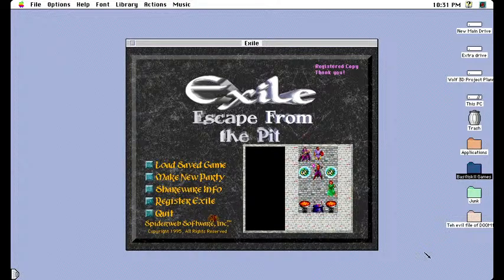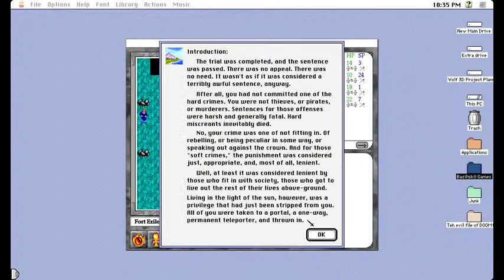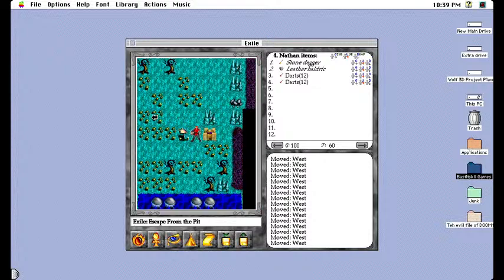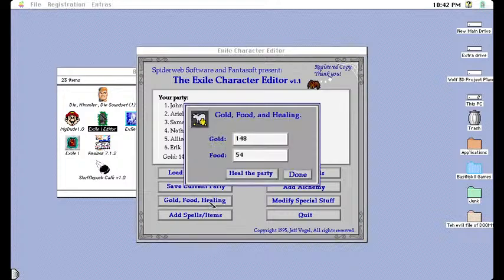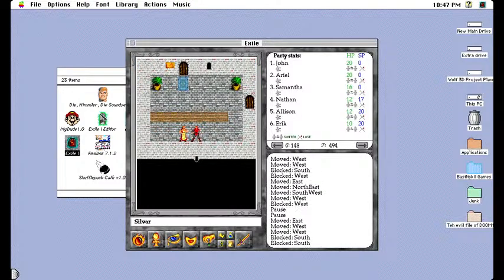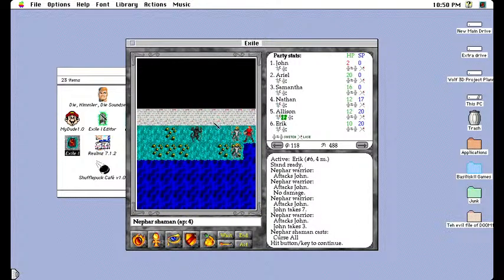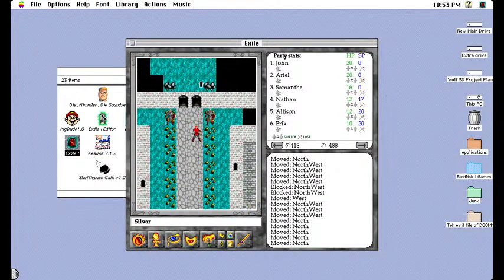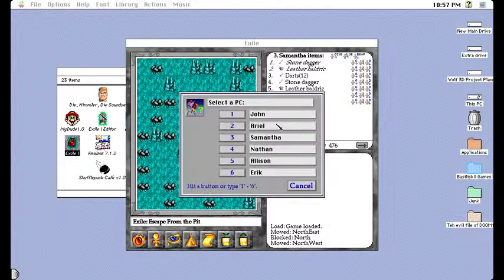A complete scrub plays Exile: Escape From the Pit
Watch as my party is thrown into a fantasy underground Australia and is soon ripped apart and butchered by the local wildlife.

TL/DW: need to git gud